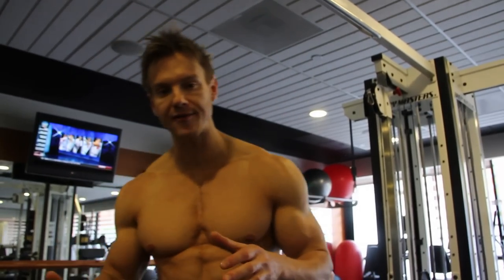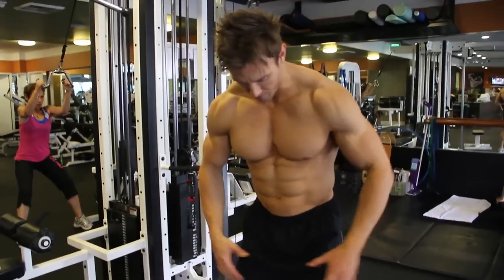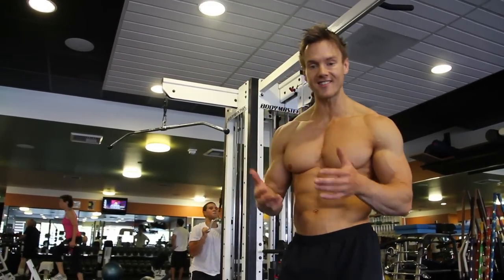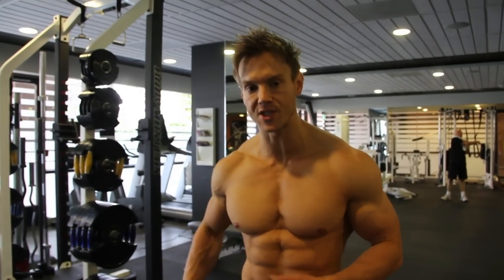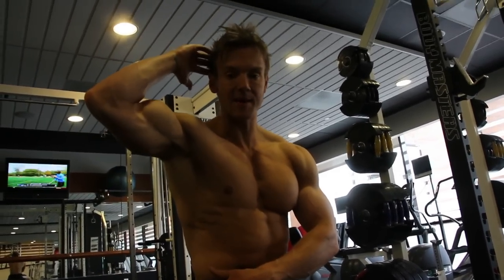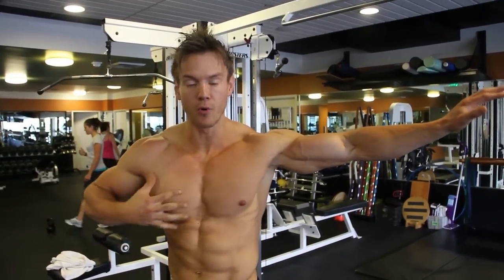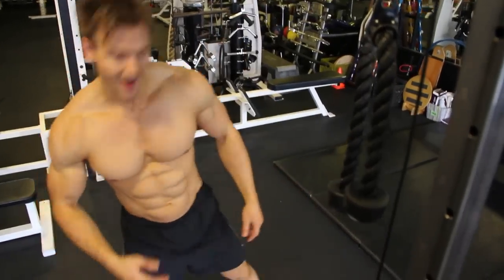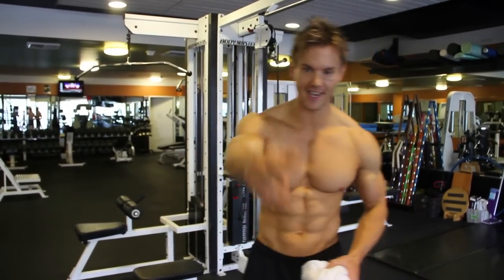Advanced Six Pack Abs Exercises (Rob Riches)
Want deep cuts in your abs that show all the abdominal muscles? Watch Rob share his six-pack workout with you.

GET YOUR FREE AB WORKOUT HERE:
Rob Riches is a cover model and True Performance Nutrition Athlete.

"It's not about counting every rep, it's about making every rep count. Slow things down and scale back the weights so that you focus on every fiber being worked"